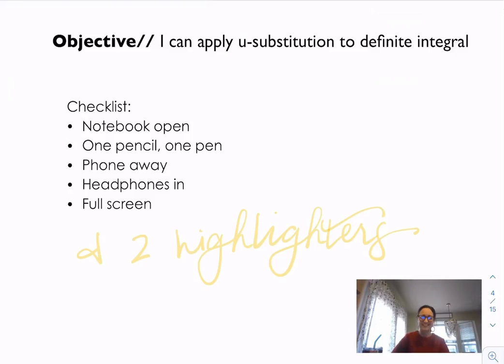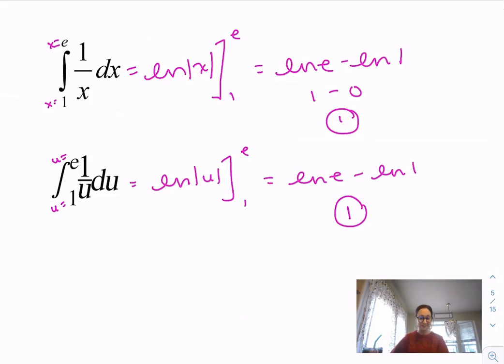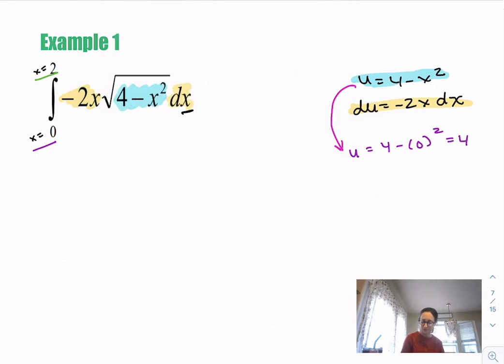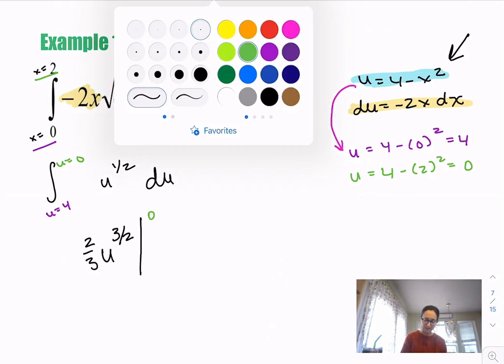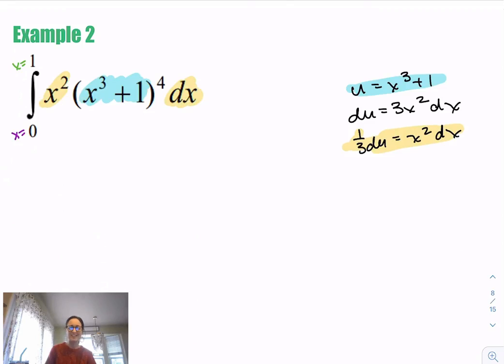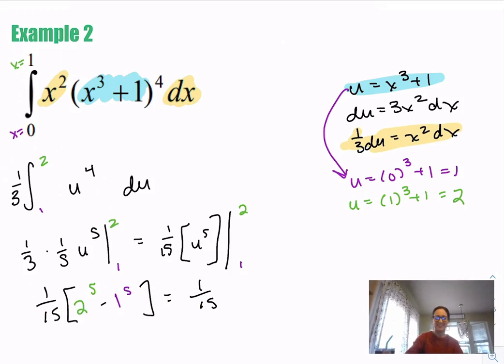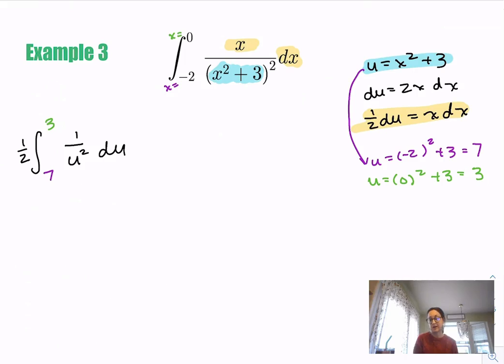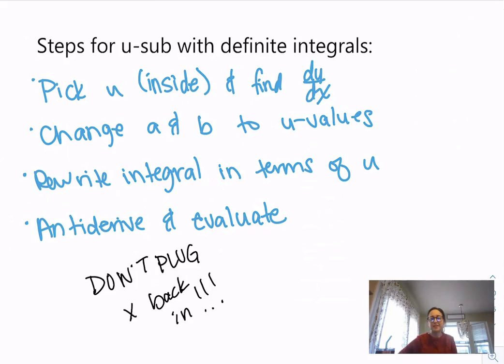U Sub with Definite Integrals